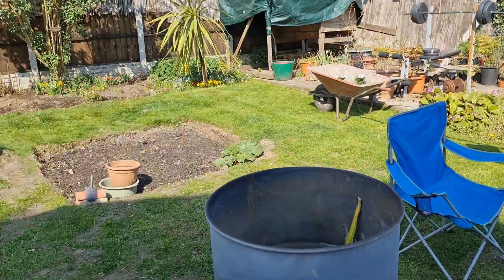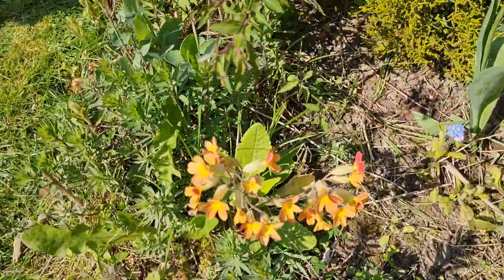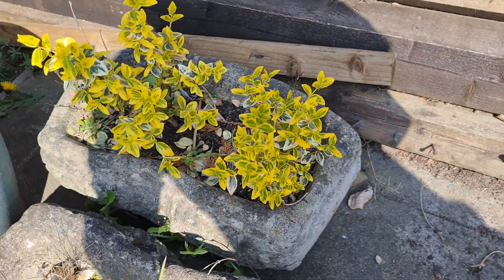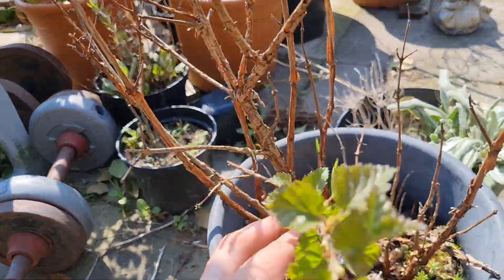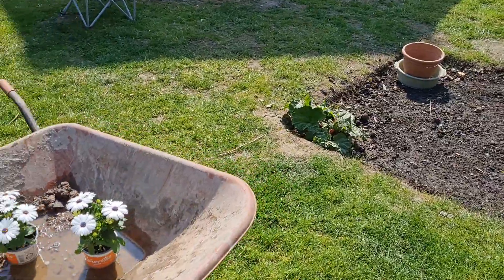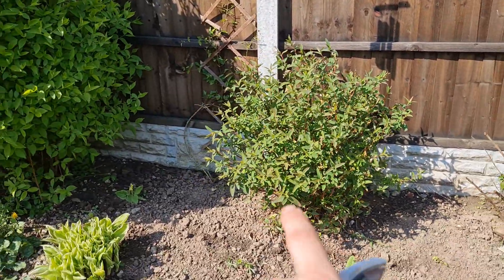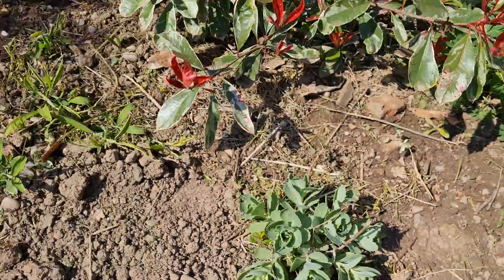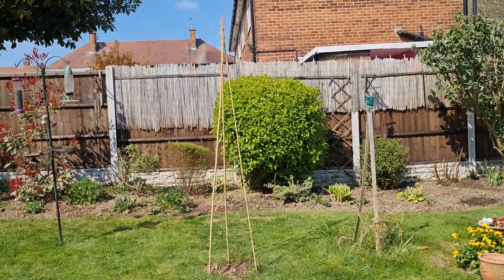Garden Showcase 17th April 2021! - Commentary!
Just showcasing how my garden is coming on! everything's getting there! its going to be a good growing season!